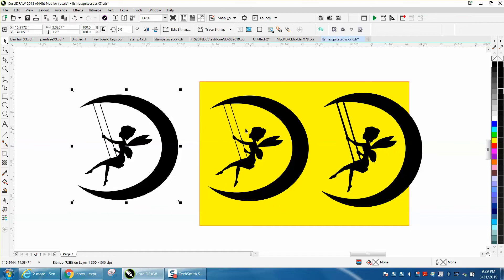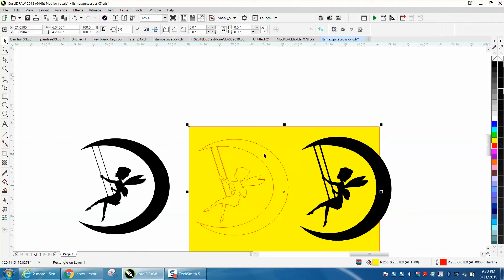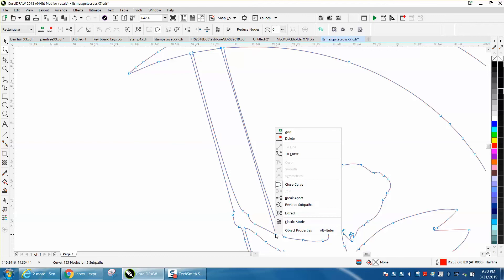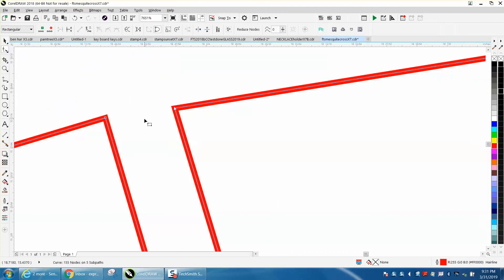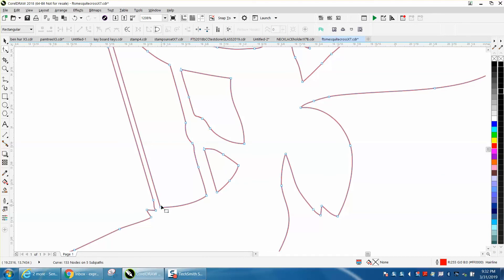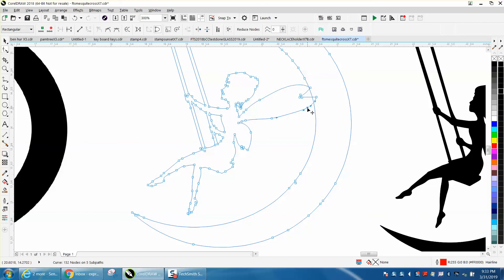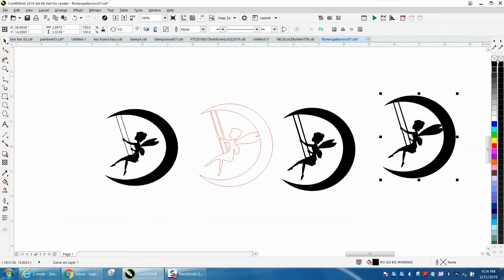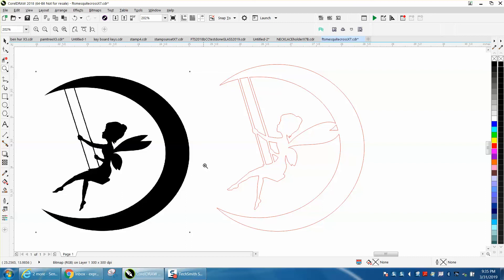Corel Draw Tips & Tricks Nodes move around and more